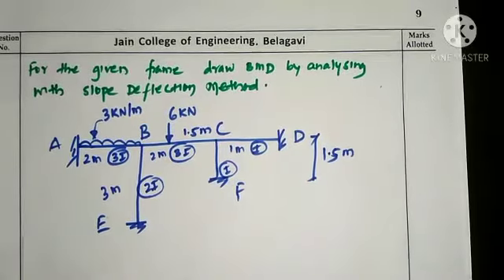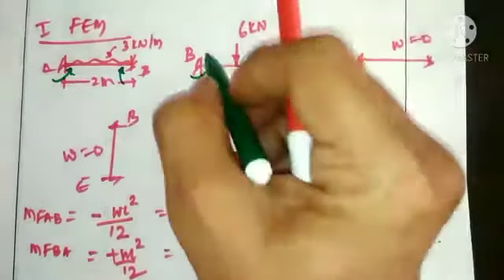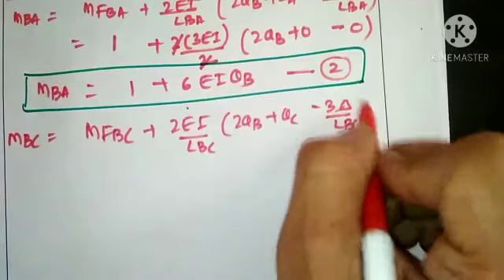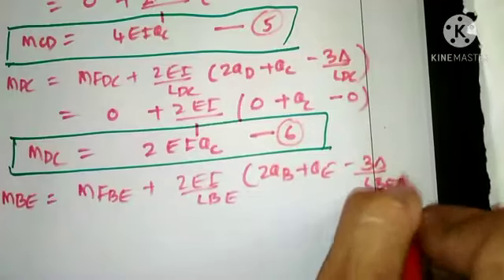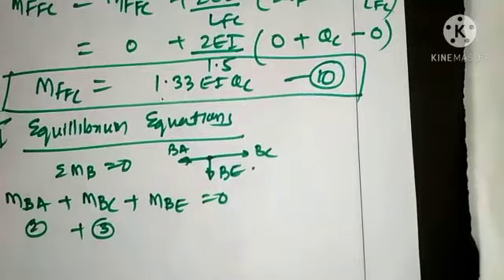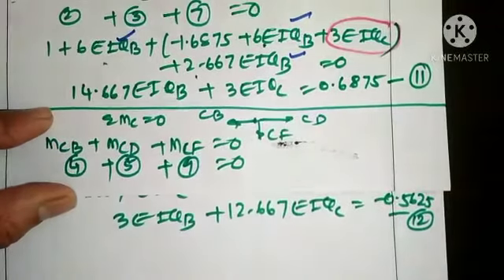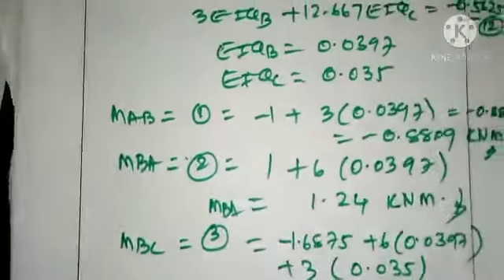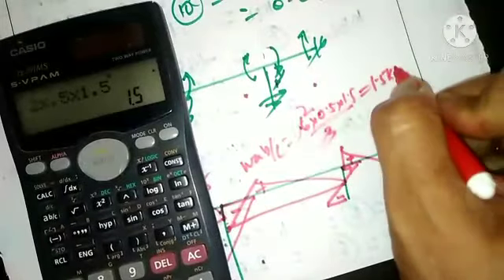Slope deflection method for frame analysis